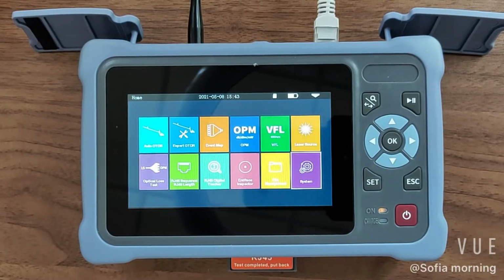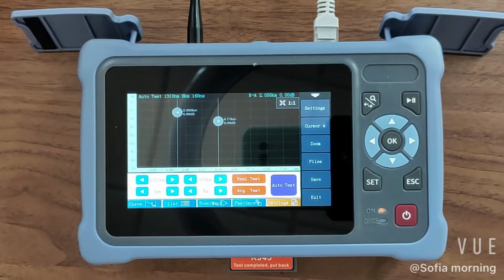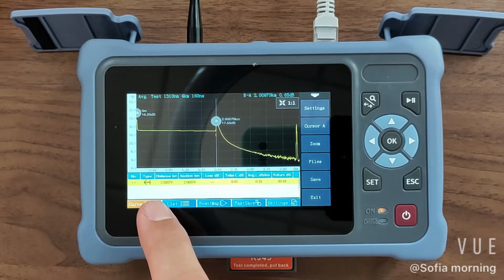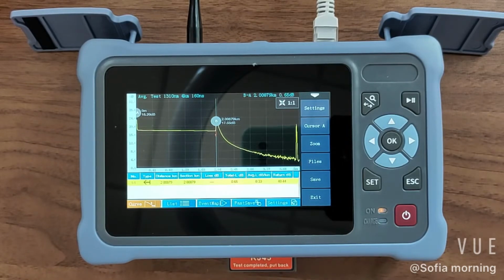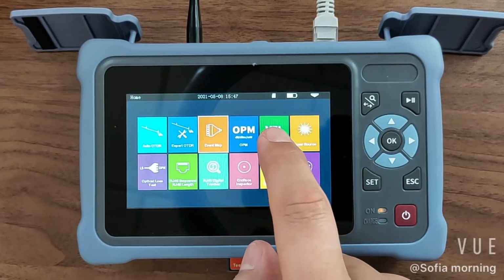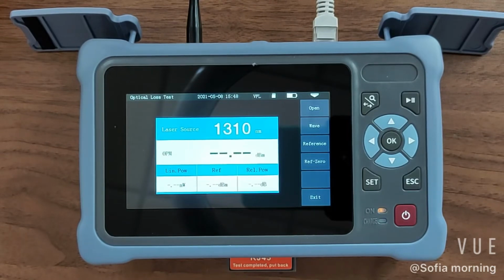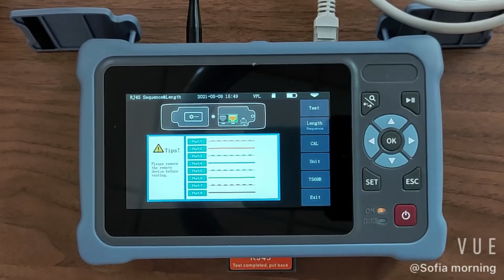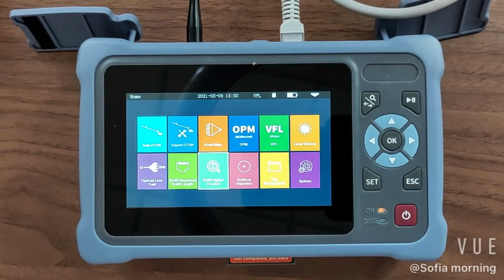RB4000D Mini OTDR